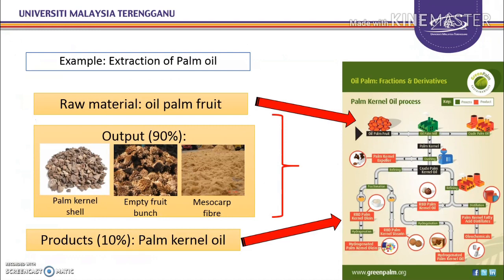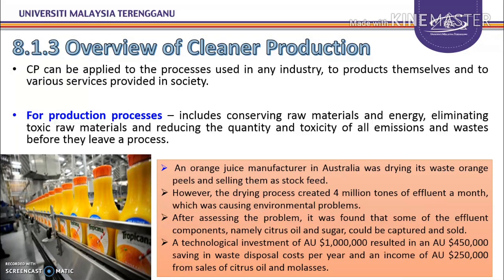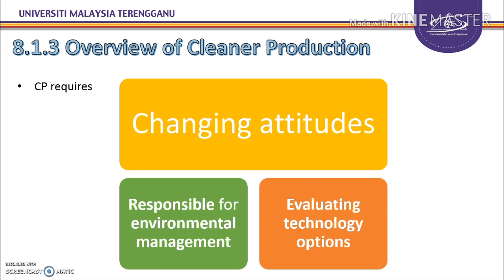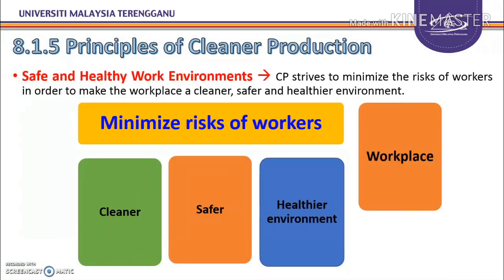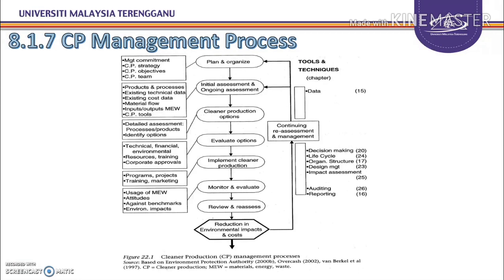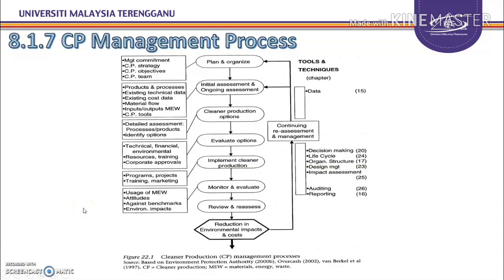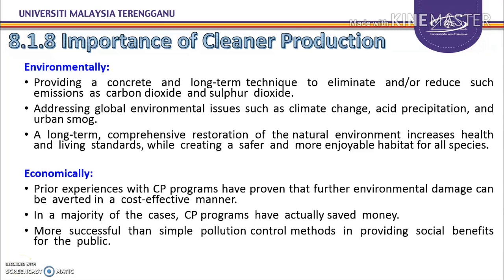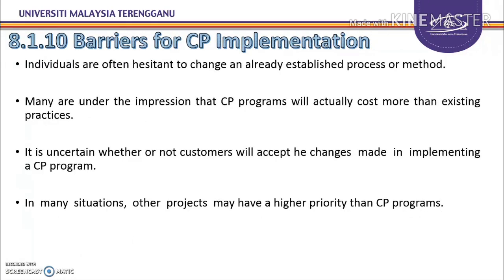Chapter 8 Part 1 Cleaner production